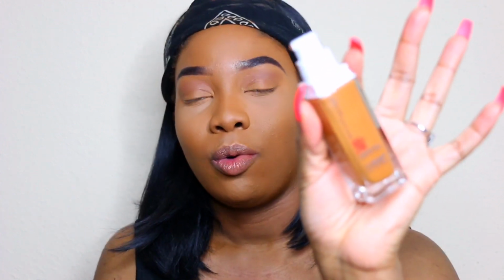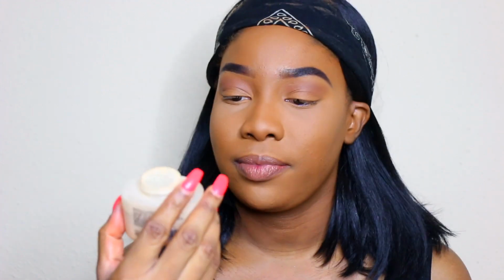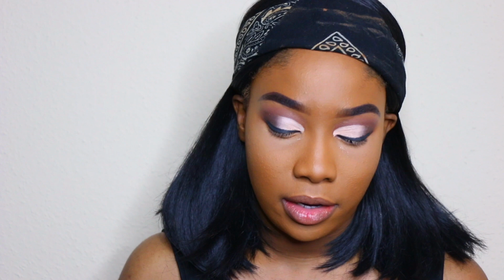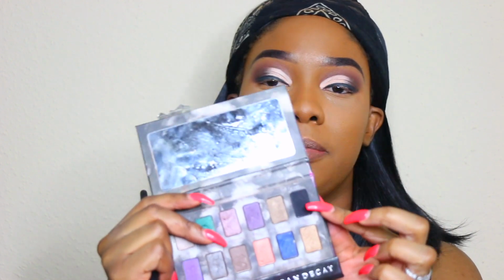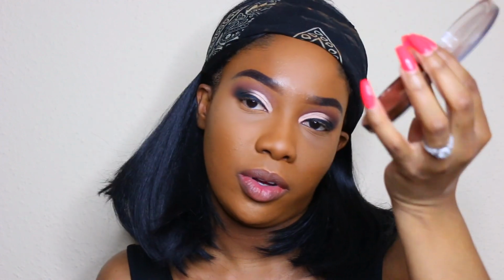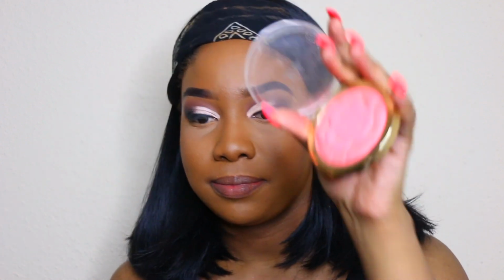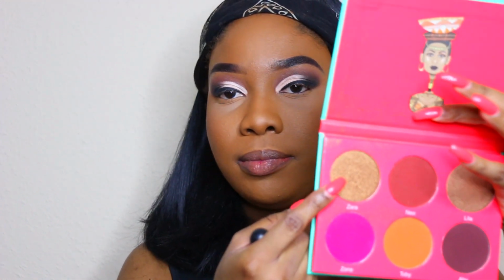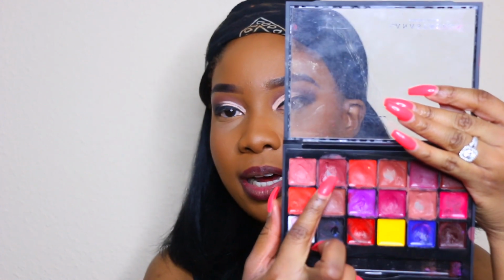Super Chill Makeup Tutorial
DEETS
La pro foundation
Maybelline 24hr
tarte concealer
Revolution banana powder
Mac skinfinish
covergirl bronzer
modern renaissance
juvias place highlight
ahh lip kit
nix lip liner